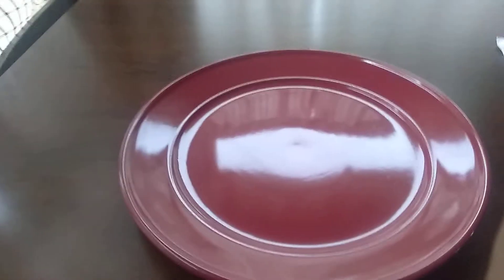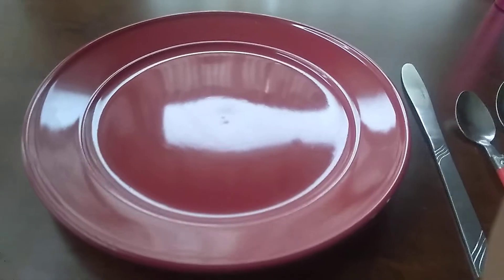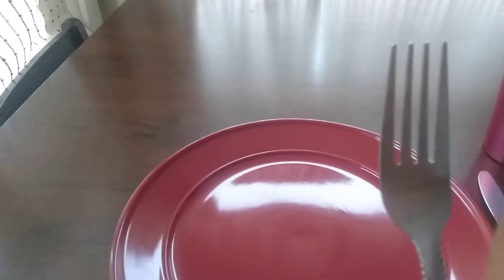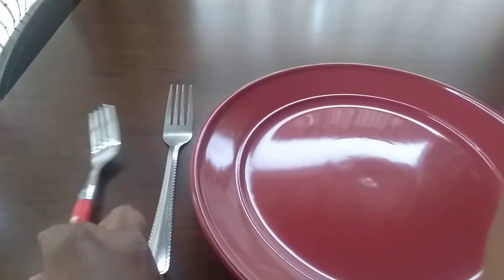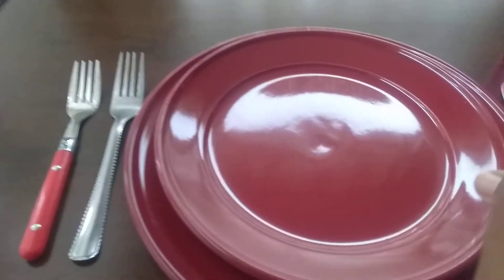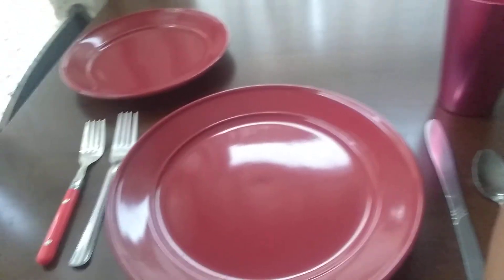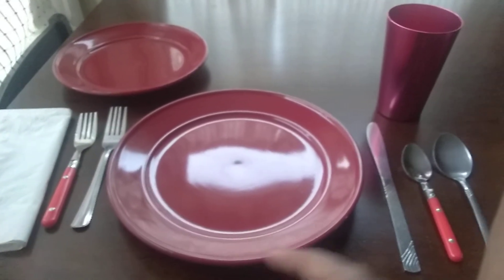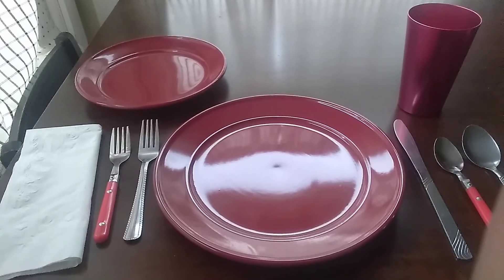Practical Life Lesson #1: How to Set the Table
Short instructional video identifying the parts and placement of a table setting.